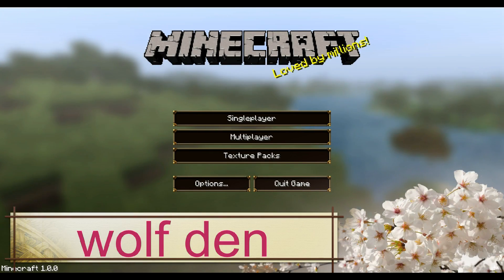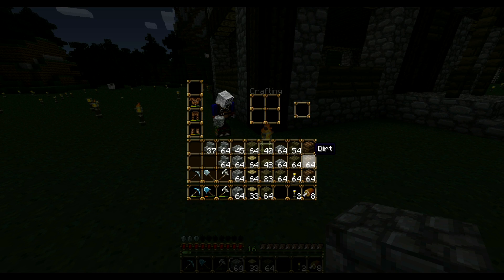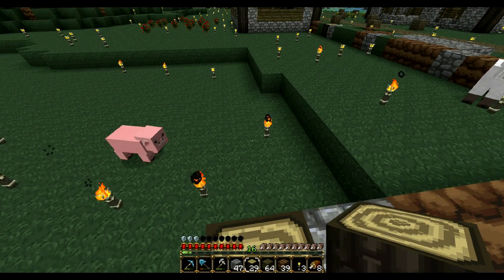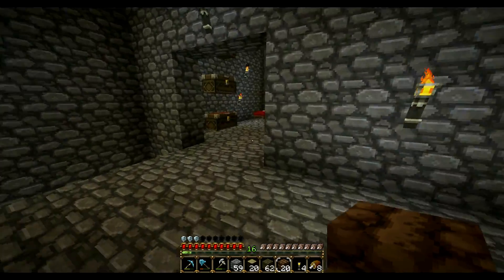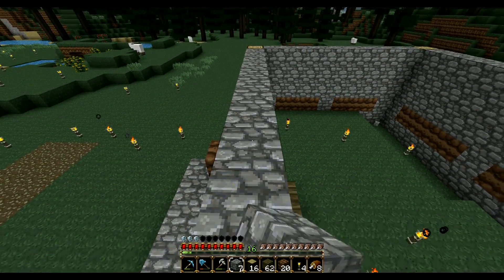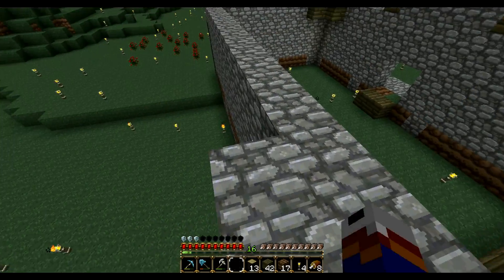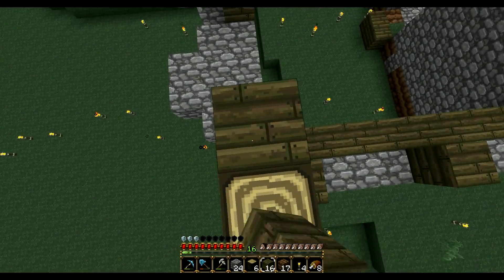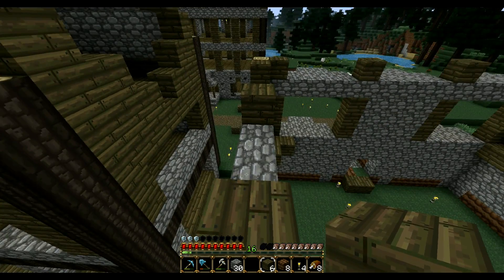The Wolf Den 09 - Putting it all into Frame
Building a three story home made of stone and wood, complete with bay windows and gabled roof.
I take you step by step through the construction process for one of the home I am building in my new town.

Texture Pack: ReDoku by xxSweetravepartyxx